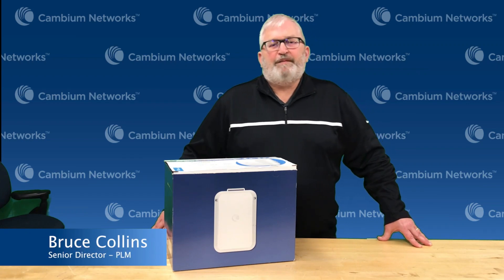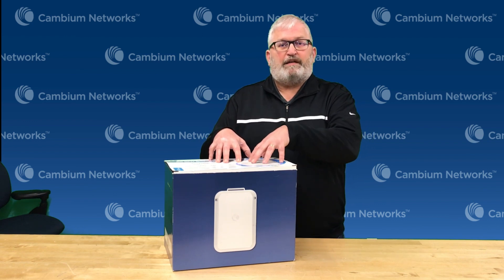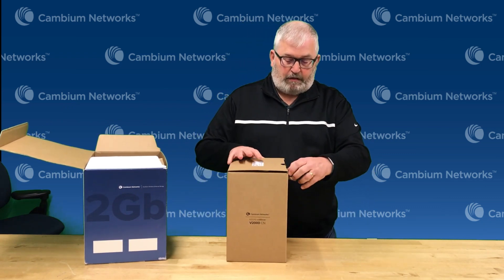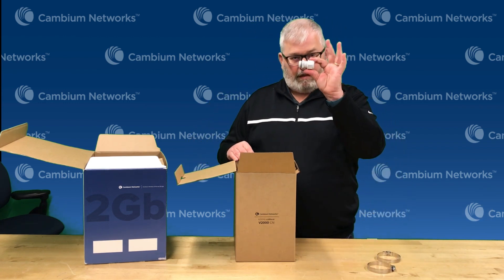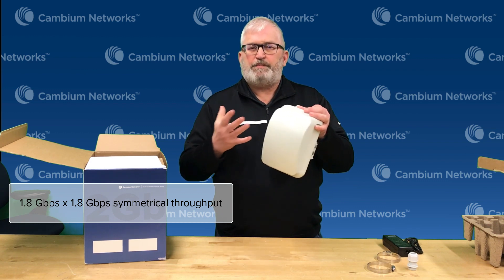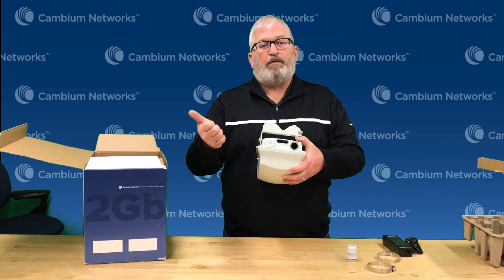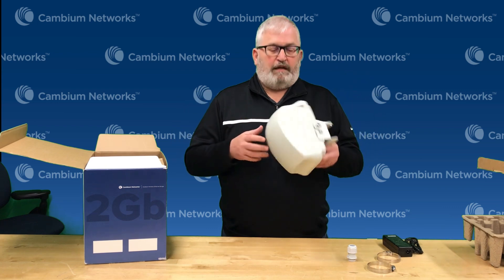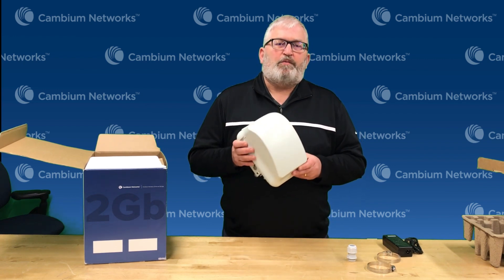Unboxing the 2 GB Bridge in a Box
Easily connect boat docks, remote buildings or other locations with the 2 GB Bridge in a Box fixed wireless access kit.